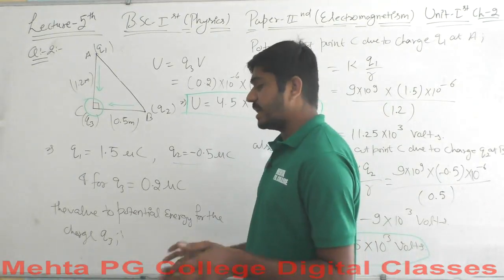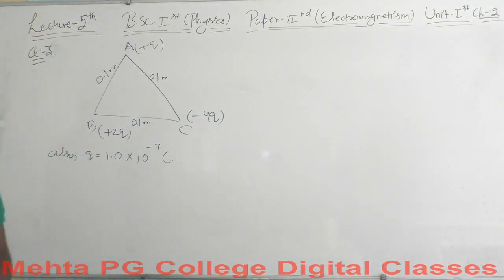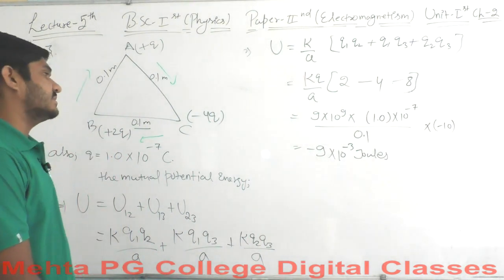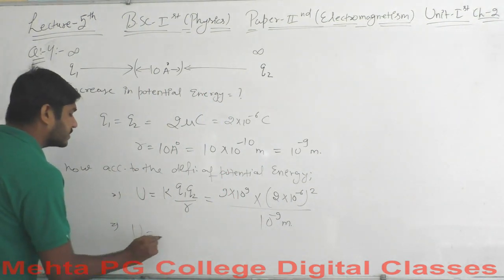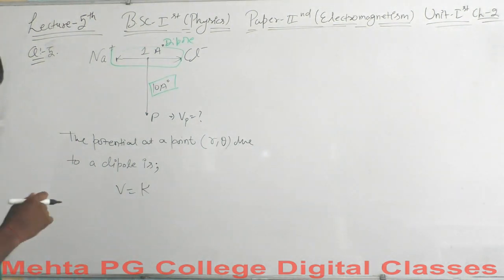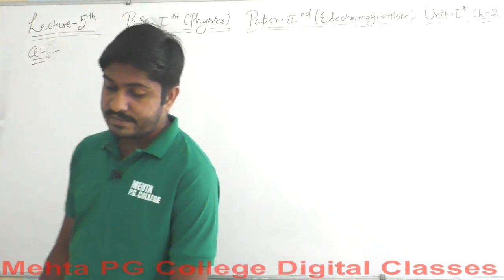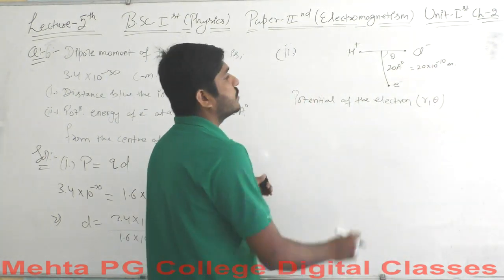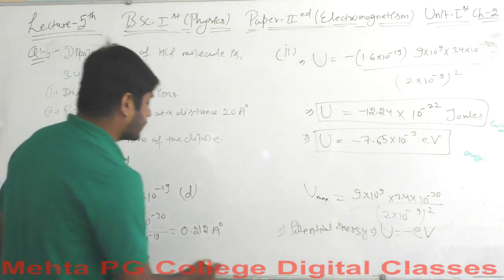B.SC PART- I YEAR (ELECTROMAGNATIC PHYSICS)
NUMERICAL EXAMPLES FOR POTENTIAL DUE TO A DIPOLE 2